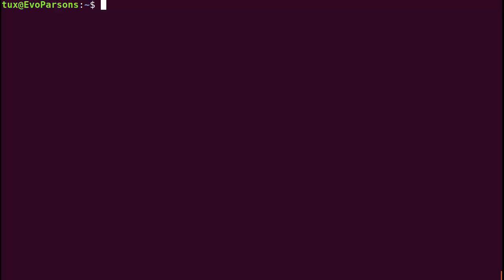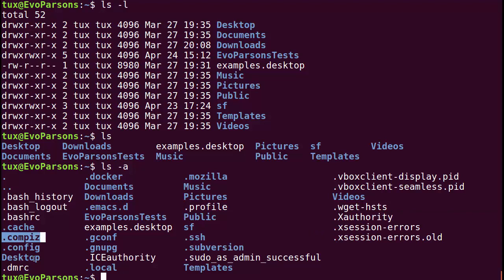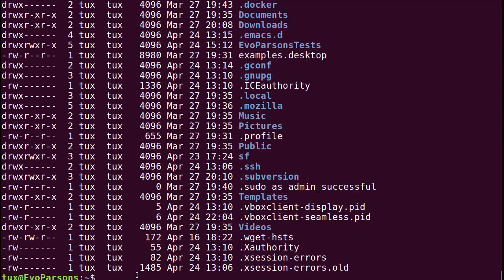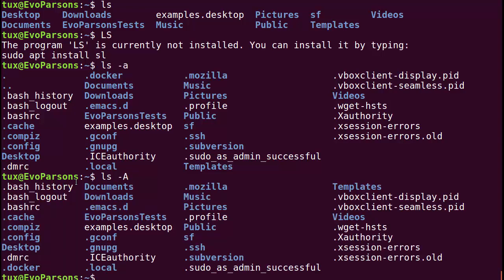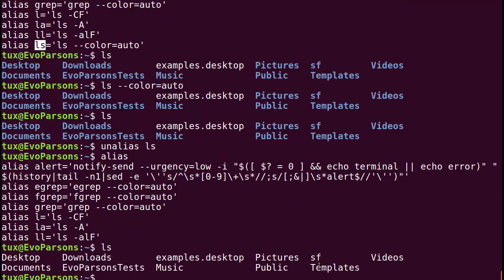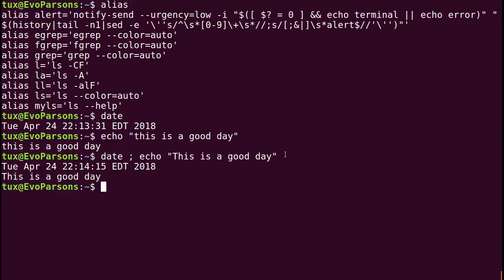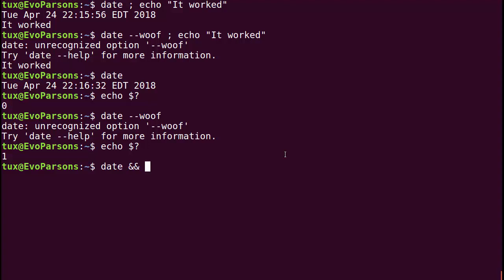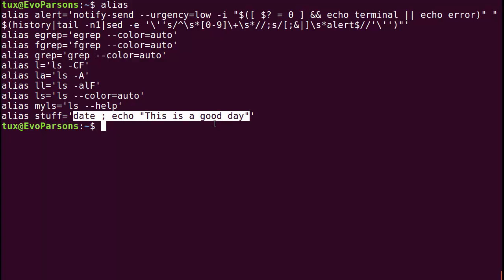M01T2.2 - Intro to Linux - Bash aliases